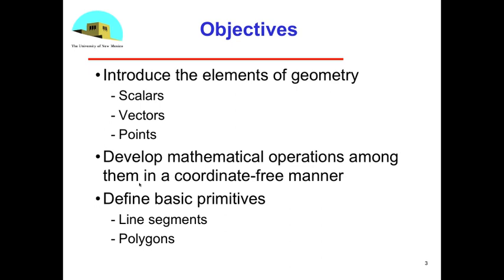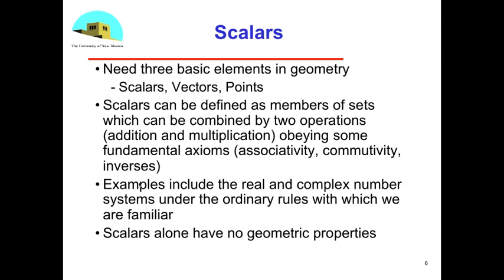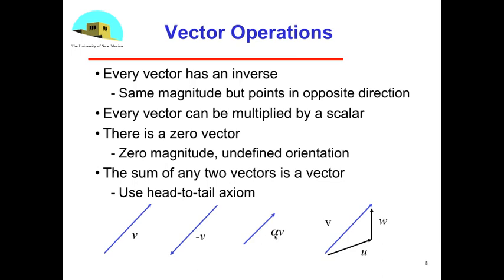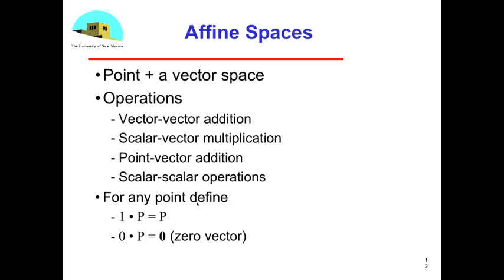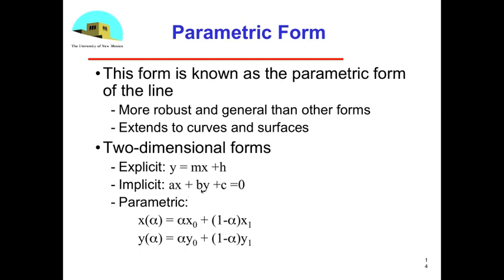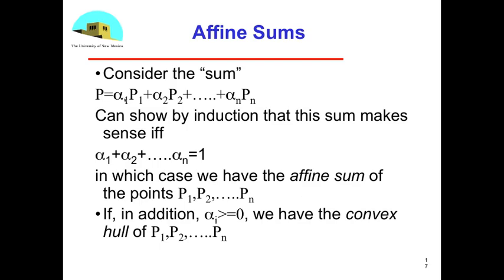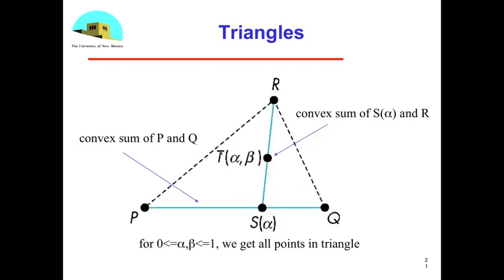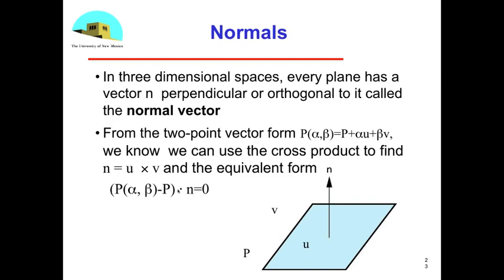Geometry, Interactive Computer Graphics, A Top-Down Approach with WebGL, 7th Ed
Week 4 Day 6 - Geometry